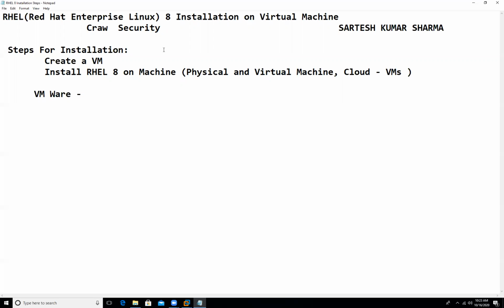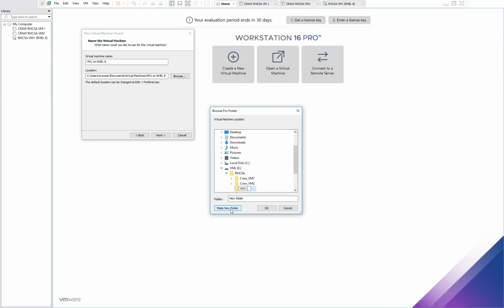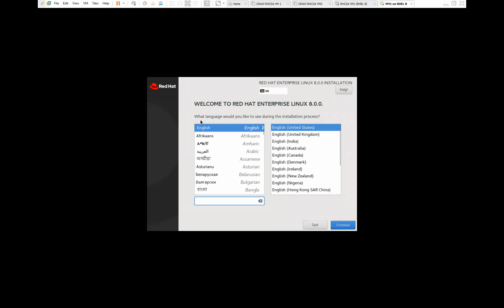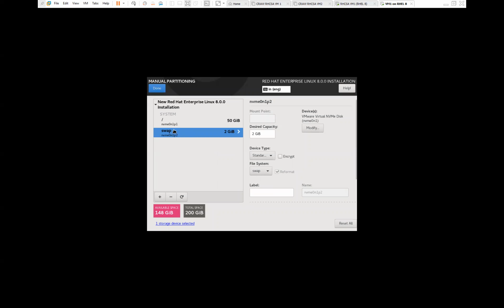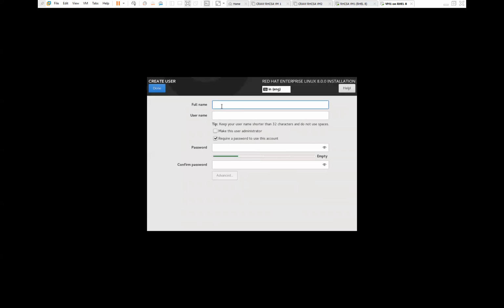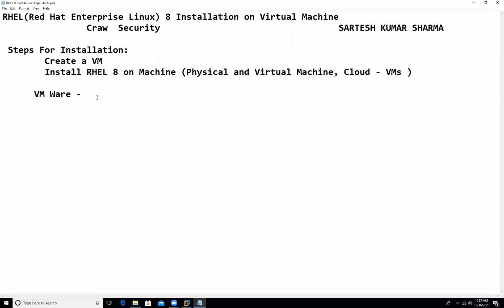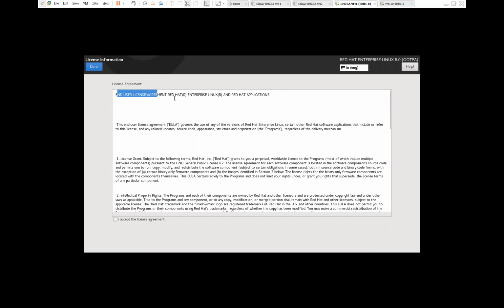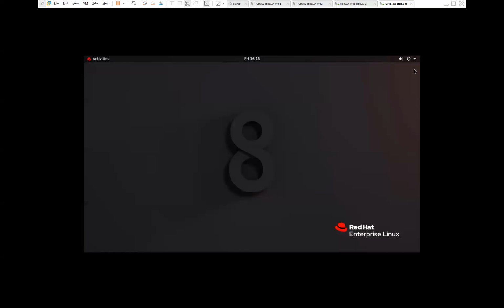RHCSA | Linux | Red Hat Enterprise Linux 8 Installation in English